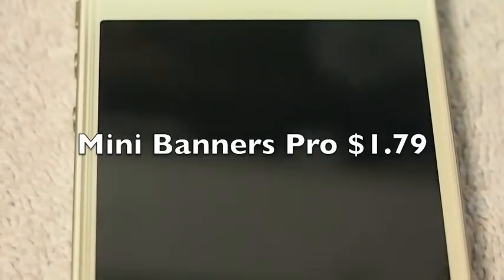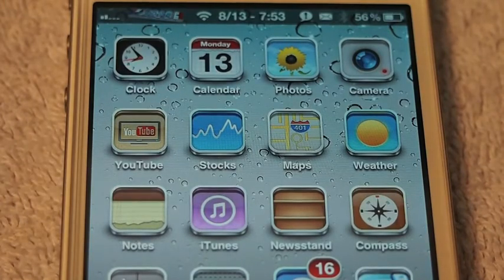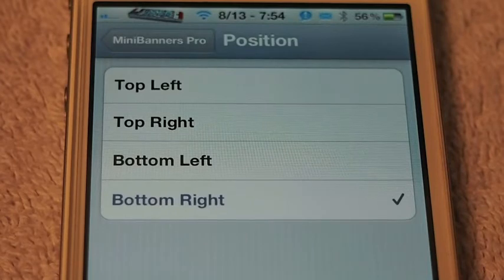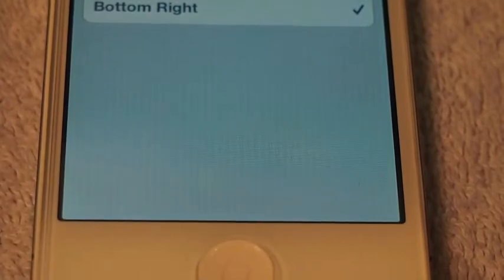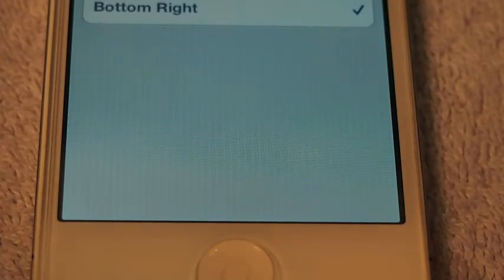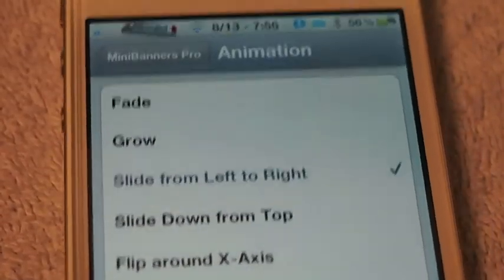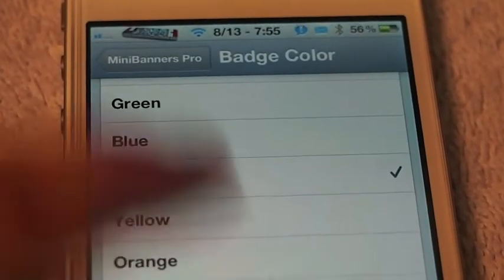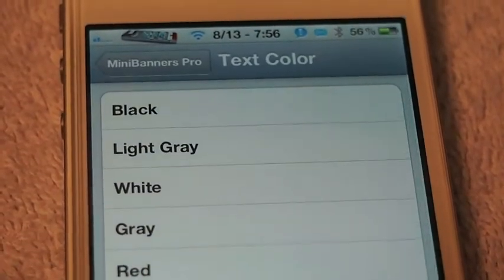Best iPhone Cydia Tweak: Mini Banners Pro Cydia Tweak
Mini Banners Pro Cydia Tweak